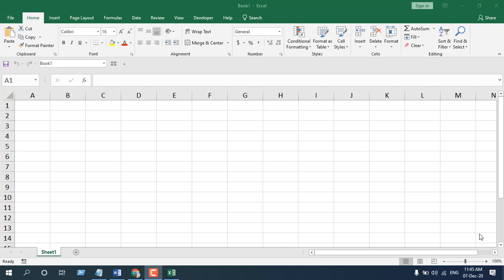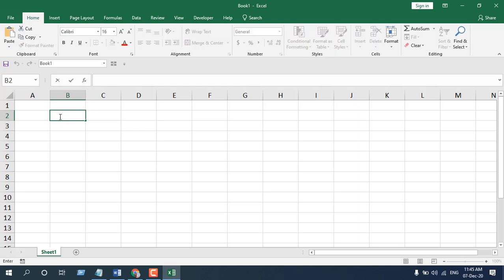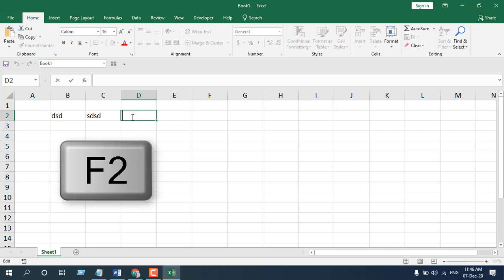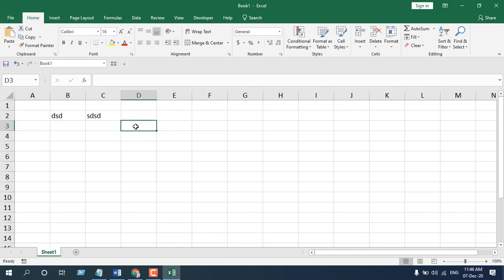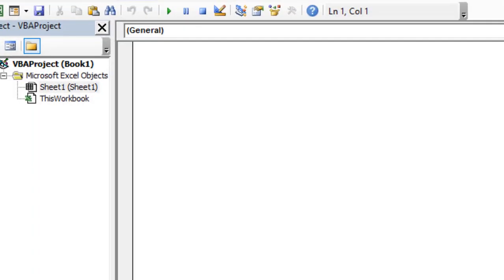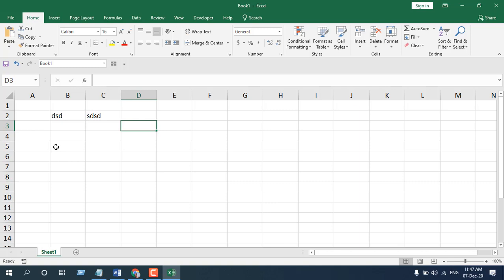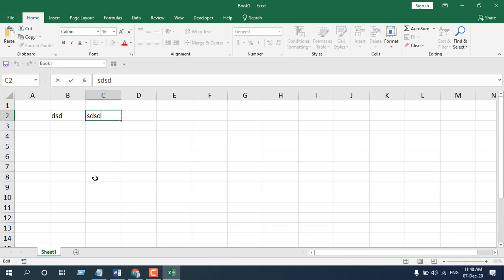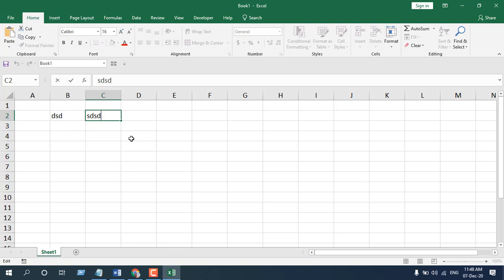How to Activate Cell Editing Mode in Excel With a Single Mouse Click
There are three different ways to edit or activate cells in excel. First and the most used way is to double-click on the cell you need to edit or activate. The second way is to click on the cell and then write on the formula bar to edit or enter data. This will get you to the editing mode. The third way is the Edit cell Keyboard shortcut. To activate cell in excel with keyboard you’ll need the click on the cell and then press F2 from your keyboard. This is how you edit a cell in excel using keyboard.

In this advanced excel tutorial, I’ll introduce a forth way to activate cell editing mode. This will help you to edit a cell in excel without double clicking. I’ll show you how to Activate Cell Editing Mode in Excel With Single Mouse Click.

I’m going to use a VBA code to achieve this. Please follow the instruction below to allow Single click to activate cell editing in Microsoft Excel.

Step 1: Right - Click on the Worksheet tab in which you need this functionality
Step 2: Click on View Code
 Step 4: Close the VBE (Visual Basic Editor)
From now on whenever you click on any cell it’ll go to editing mode directly.